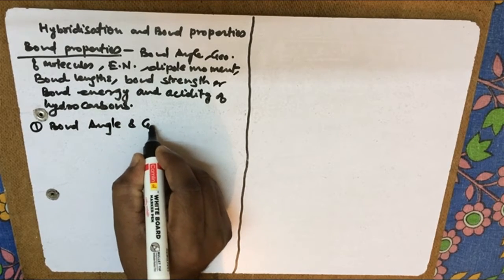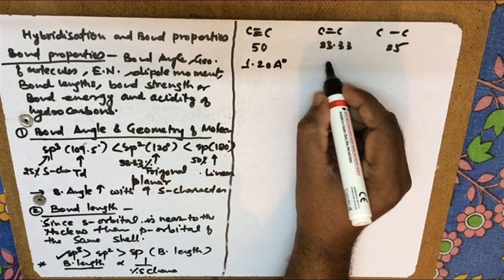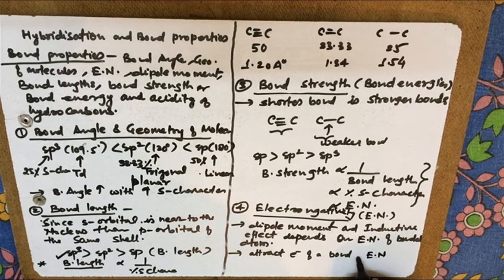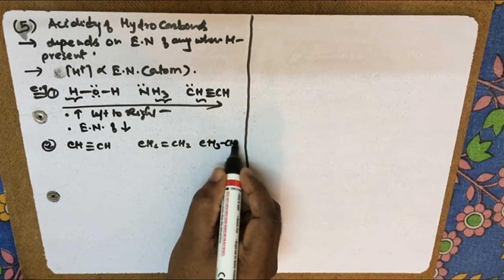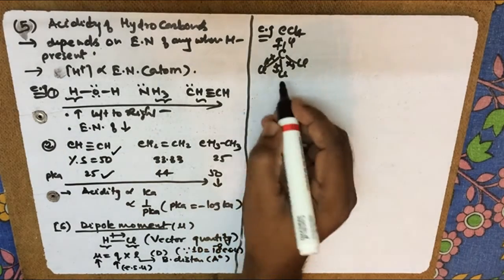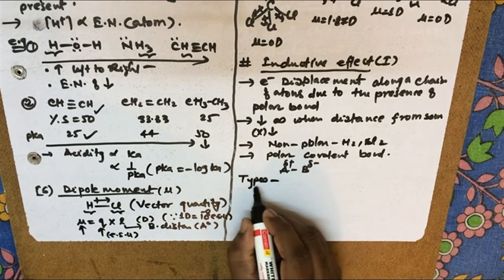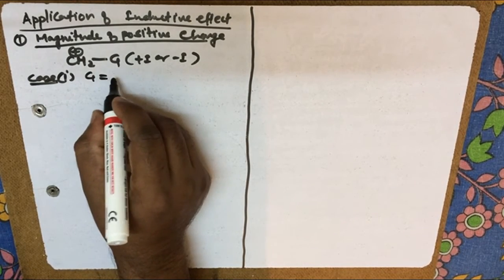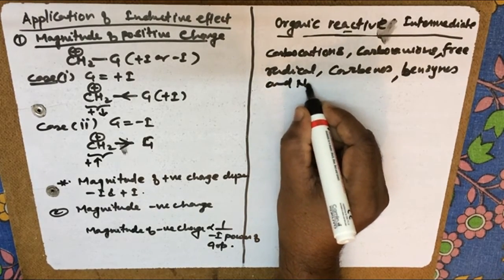Structure and bonding revision of organic chemistry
Discussion of bondproperties like bondangle bondstrength Electronegativity and dipolemoment etc.